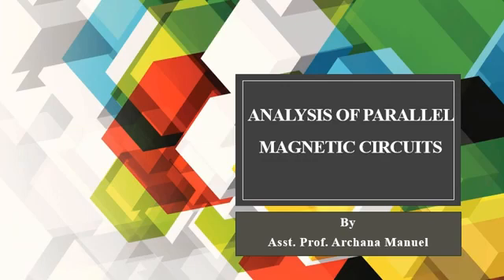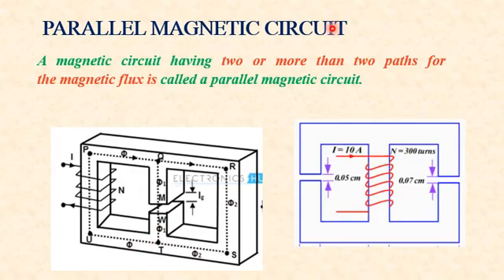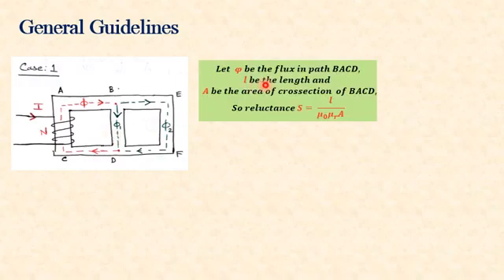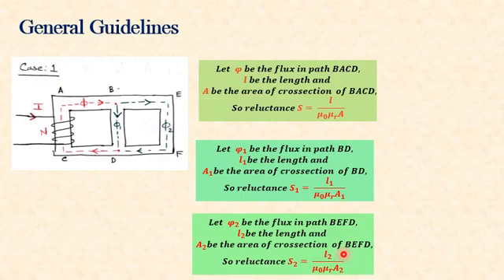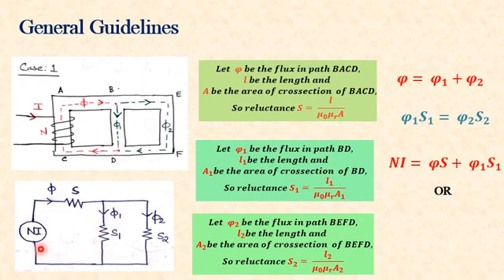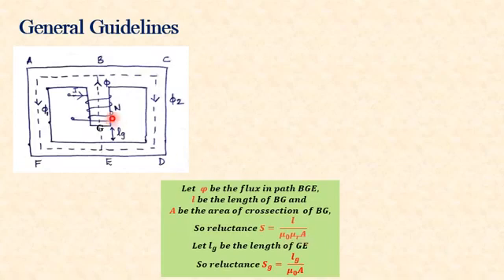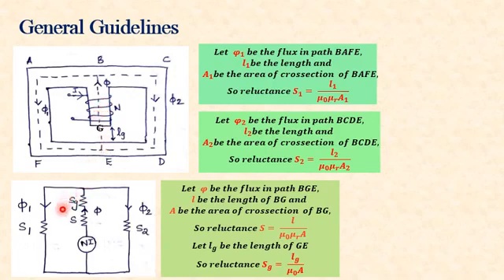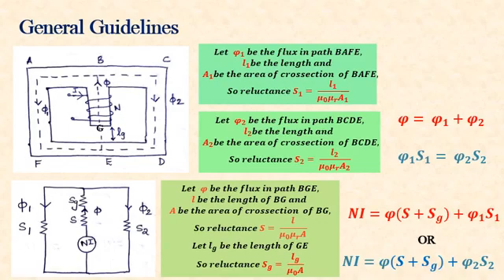EST 130 EE ANALYSIS OF PARALLEL MAGNETIC CIRCUITS 1 - Asst. Prof. Archana Manuel